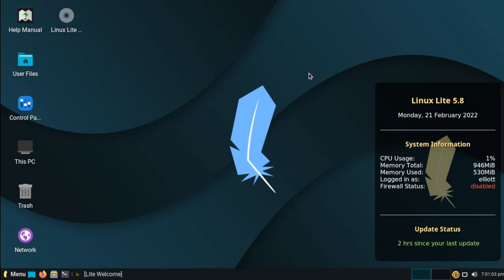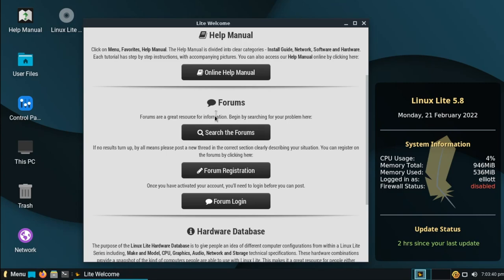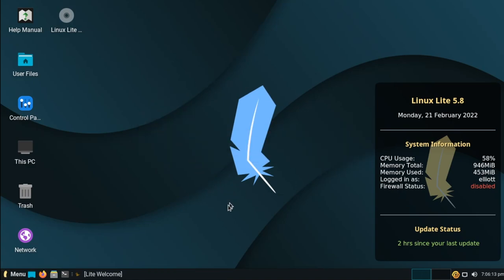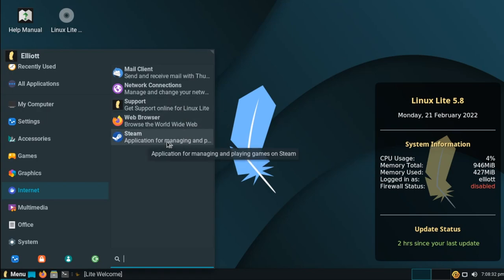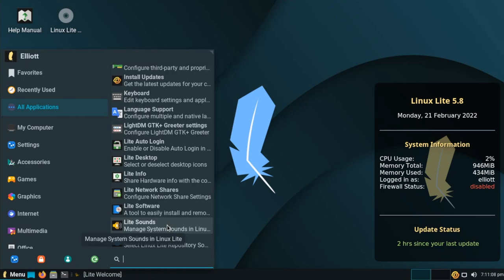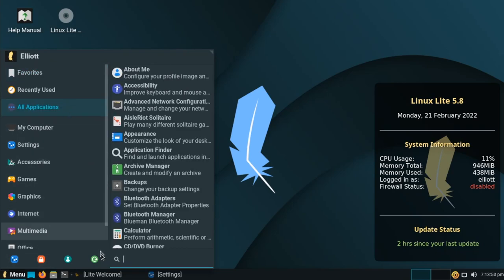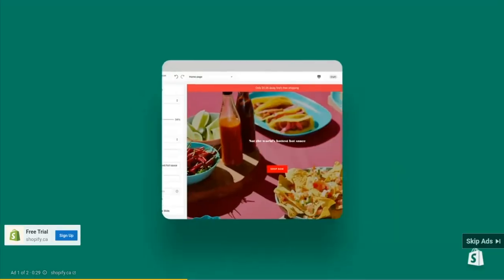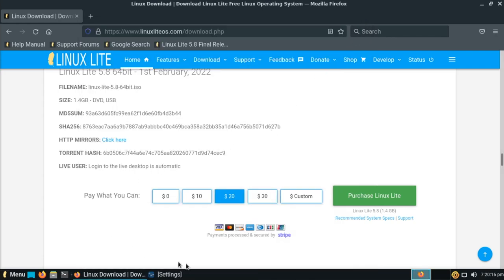Linux Lite 5.8 Review - The Best Lightweight & User-Friendly OS?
It's hard to make an operating system that is both user-friendly and lightweight on computer resources; focusing on one tends to restrict the other. Yet Linux Lite looks like it has what it takes to strike the perfect balance of usability and resource usage, providing a great user experience even on older or lower-end hardware.

End Screen Music:
Inspiring Ambience by Scott Holmes Music

Video Chapters:
0:00 Introduction
0:48 1 GB of RAM? (Resource Usage)
1:32 Lite Welcome & Help Manual
3:34 Exploring Interface & Built-In Applications
8:21 Lite Utilities
9:30 Lite Software
10:51 Synaptic Package Manager (Potential Mis-step?)
12:22 Firefox / YouTube Performance Demo
13:40 The Future of Linux Lite & Contribution
15:27 Conclusion